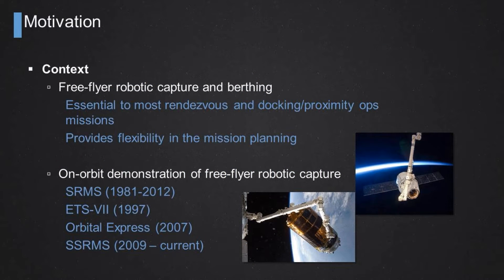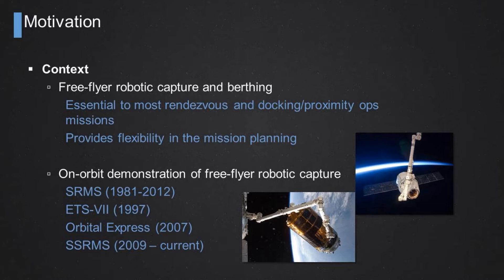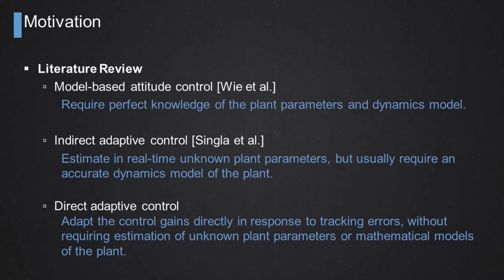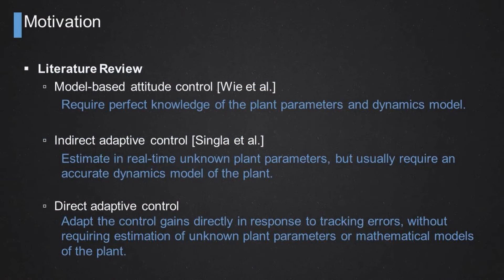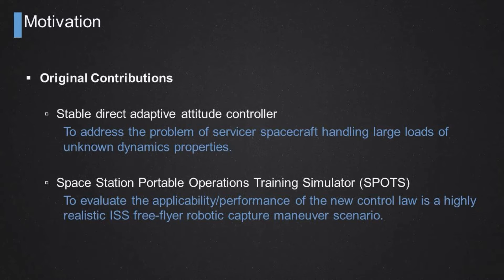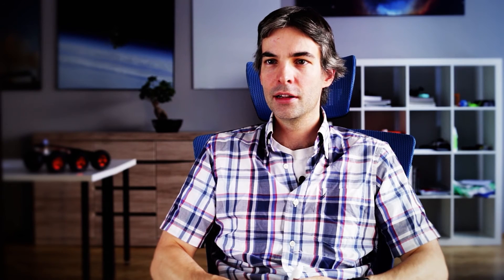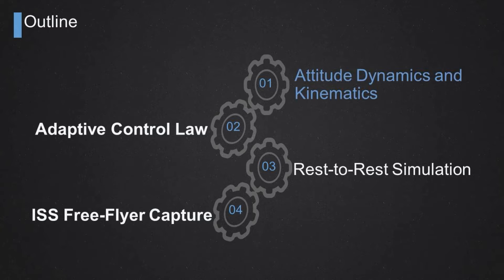Spacecraft Adaptive Attitude Control - Part 1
Steve Ulrich is the Director of the Spacecraft Robotics and Control Laboratory in the Department of Mechanical and Aerospace Engineering at Carleton University. He received his B.Eng. (2004) and M.A.Sc. (2006) in electrical engineering from the Université de Sherbrooke, and his Ph.D. in aerospace engineering (2012) from Carleton University. From 2006 to 2008, he was Spacecraft GN&C Research Engineer with NGC Aerospace Ltd, where he namely led the development of an innovative attitude perturbation estimation system for the European Space Agency’s PROBA-2 spacecraft. In 2013, he was Postdoctoral Associate with the Space Systems Laboratory at the Massachusetts Institute of Technology, where he contributed to the development and experimental validation of vision-based relative navigation and control aboard the International Space Station during expeditions 34 and 35.